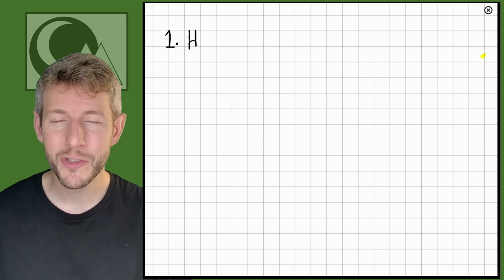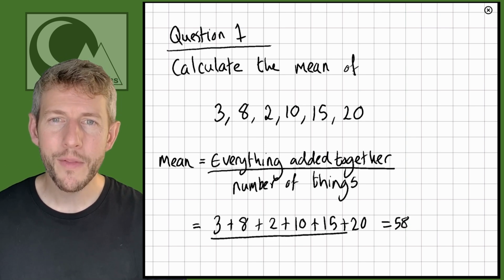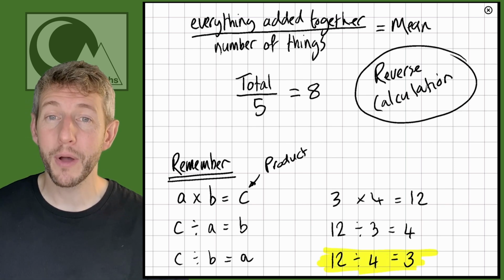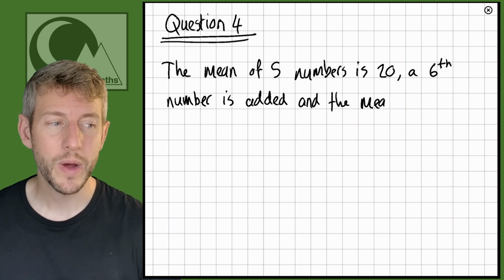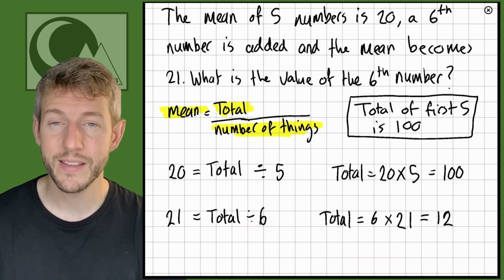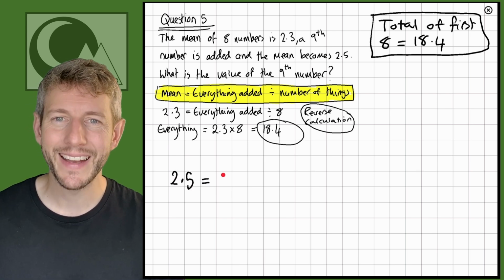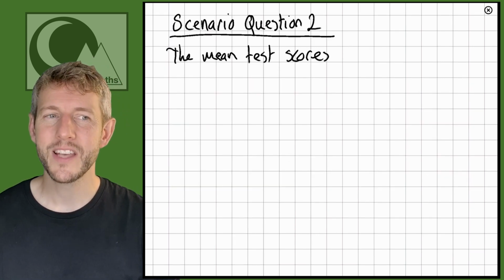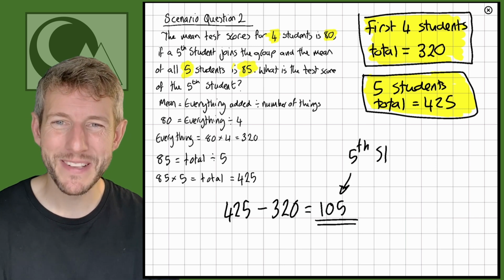THE MEAN - Calculating the Mean of a Data Set - Explained carefully (no rushed steps)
Embark on a journey of discovery with @crackmaths by watching this comprehensive Functional Skills Maths Level 2 tutorial on calculating the mean from a data set, and using the mean to understand the data. Specifically designed for adult learners, this tutorial is number 62 of 70 in our series crafted to demystify complex maths concepts, making them easy to understand and apply. Whether you're preparing for the Functional Skills, GCSE Maths or just looking to brush up on your skills, this tutorial is your key to success. Our teaching methods have a proven track record of success, particularly with adults who've previously found maths challenging. Enhance your learning experience with more resources Let's crack maths together!